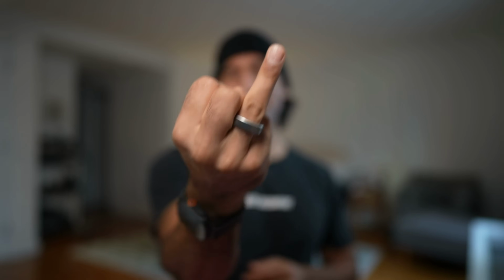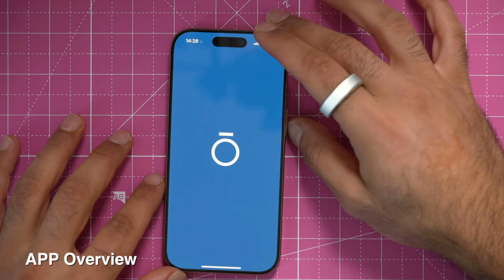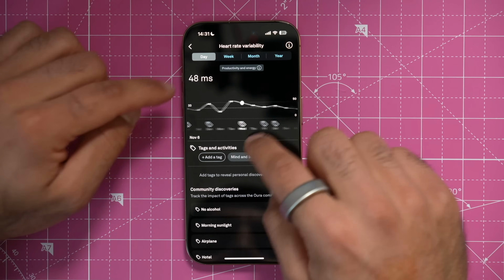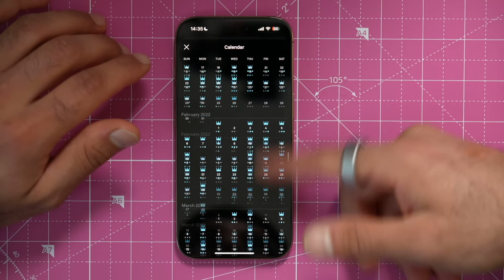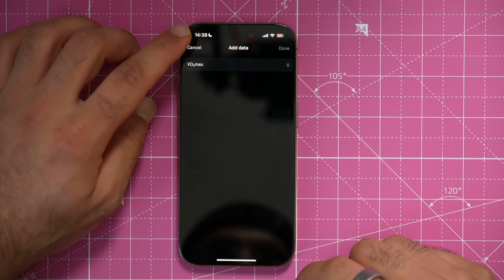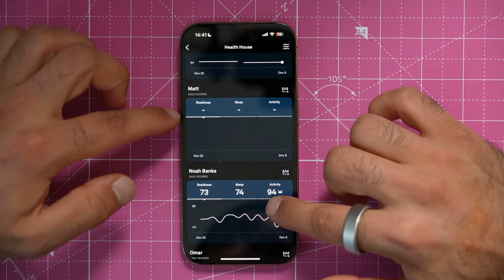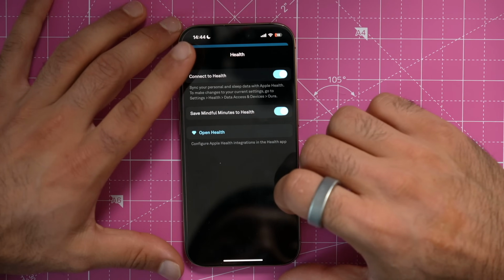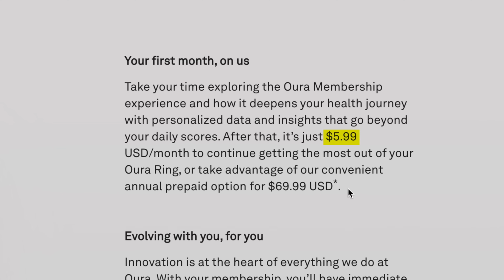Oura Ring 4 - Ultimate Beginner's Guide 2025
How to use your Oura Ring 4 - i share every detail from how to charge the oura ring, how to wear the oura ring, how to use the oura ring app, and more. This is an ultimate beginners guide for any who wants to buy or just bought an Oura Ring 4! Also it is not "aura ring".

** Timecodes **
00:00 - Oura Ring 4: Ultimate Beginner’s Guide
00:32 - How To Charge
02:11 - How To Wear
03:09 - APP Overview
04:51 - Readiness Score
05:50 - Sleep Score
06:47 - Activity Score
07:19 - Daytime HR & Stress
08:05 - Data Trends
09:07 - Heart Health - Cardiovascular Score - VO2 Max
11:09 - Settings Tab
12:51 - Circles & Friends
13:59 - Apps Integrations
16:05 - Tracking Workouts
17:35 - Apple Watch App
18:09 - Price & Subscription